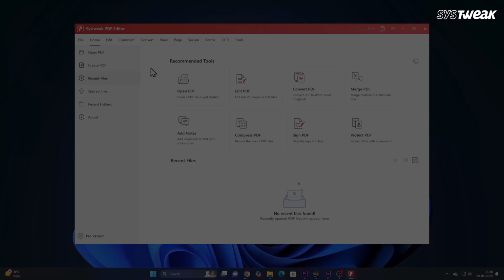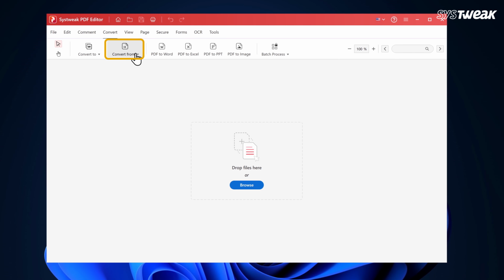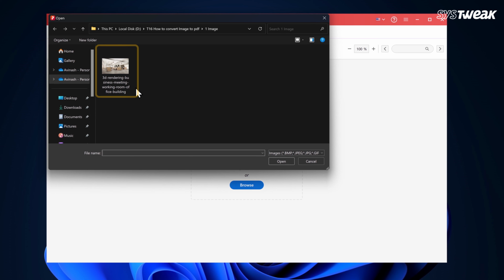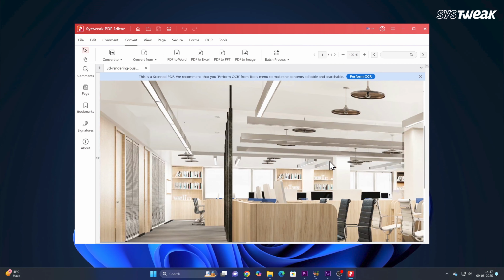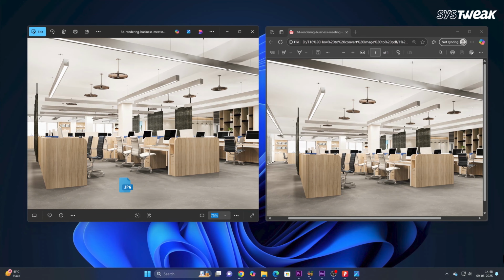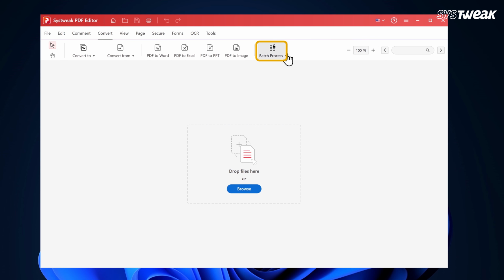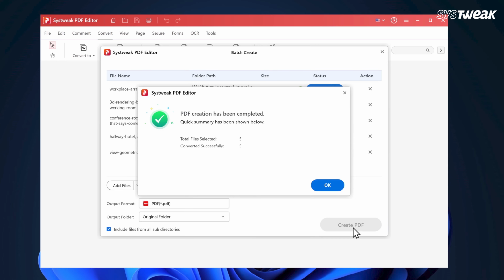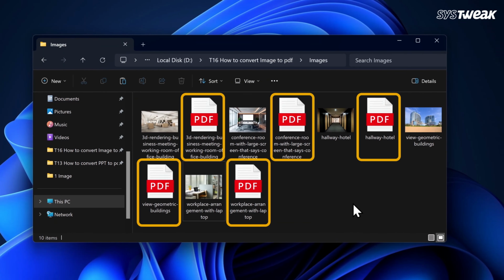How to Convert Image (JPG/PNG) to PDF | Systweak PDF Editor Tutorial #16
How to easily convert JPG or PNG images into a PDF file?
Want to share your images as a single, neat document? The best way is to convert them into a PDF! In this video, we’ll show you how to convert images (like JPG or PNG files) to PDF in just a few clicks using Systweak PDF Editor.